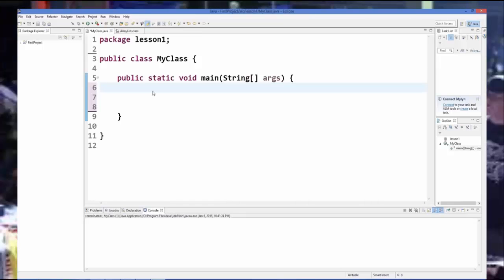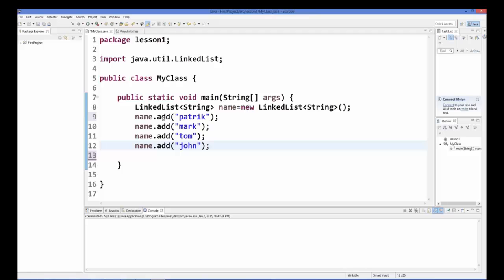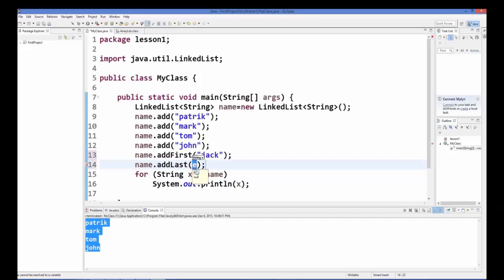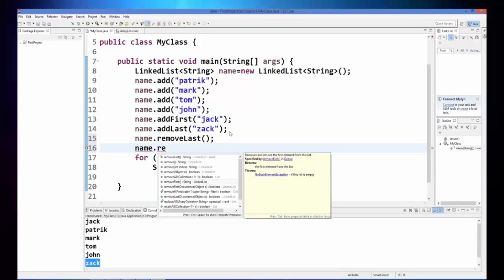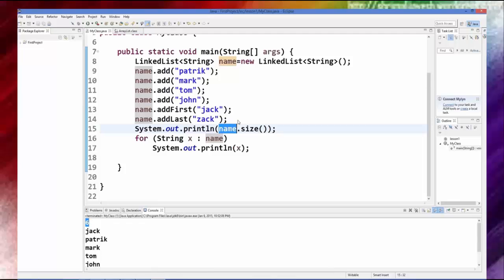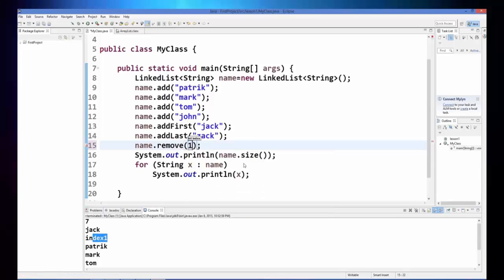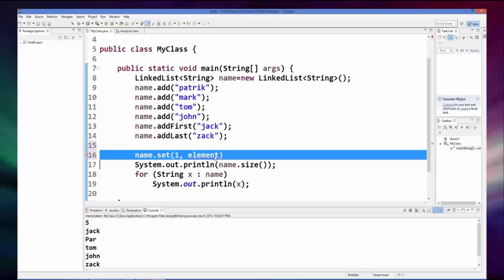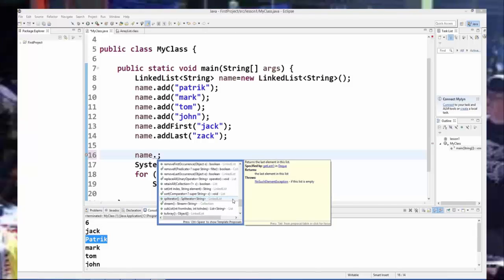LinkedList in Java Java Tutorial 32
LinkedList in Java Java Tutorial  32 java tutorial videos,

java videos,